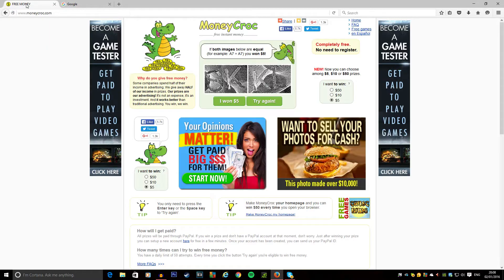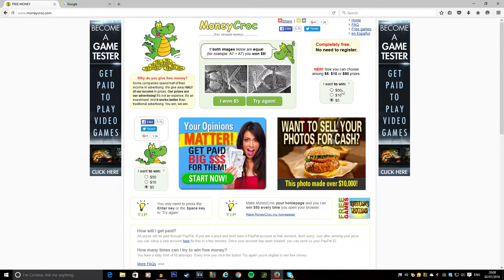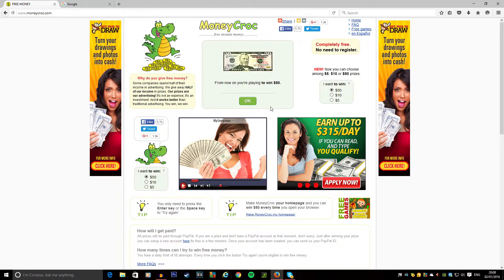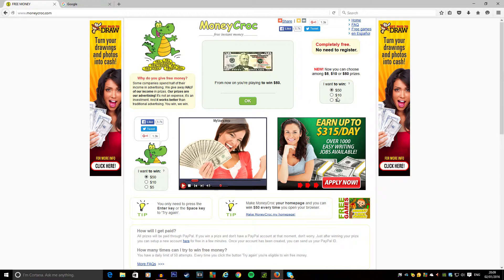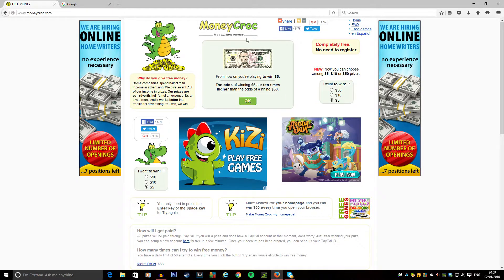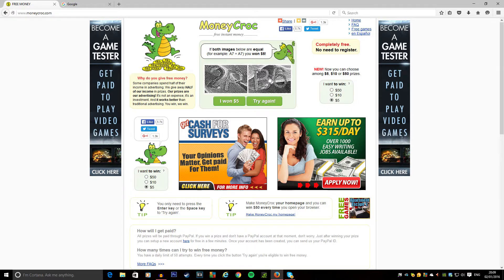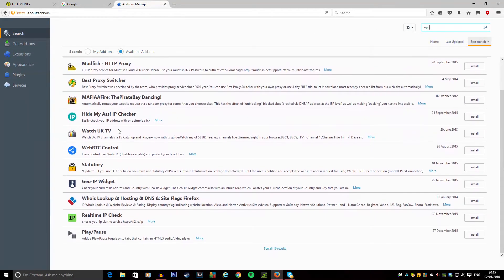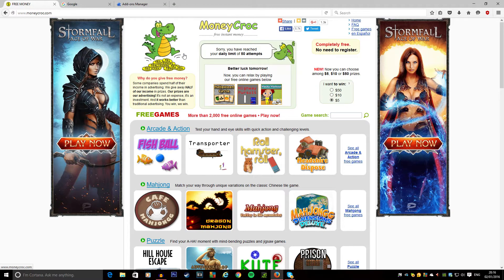GET $50 (£35) IN 3 SECONDS !!! - (Money Sunday) #2